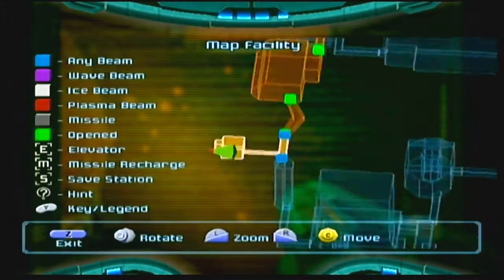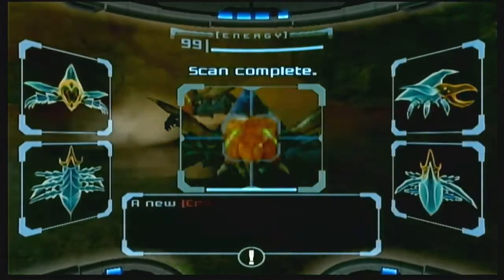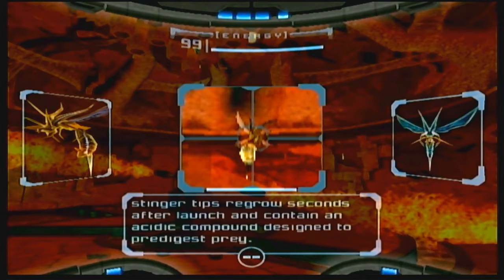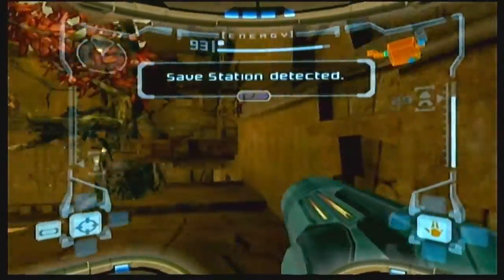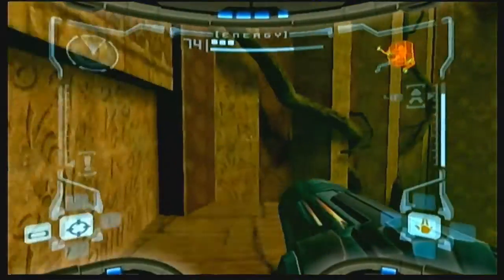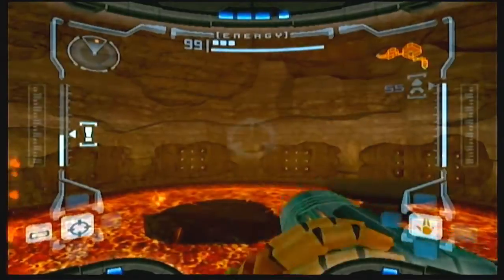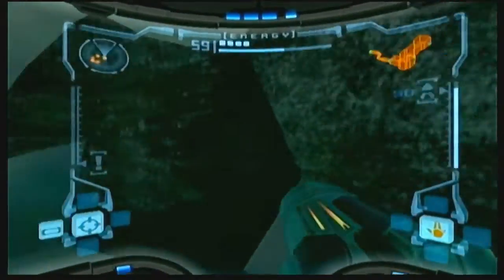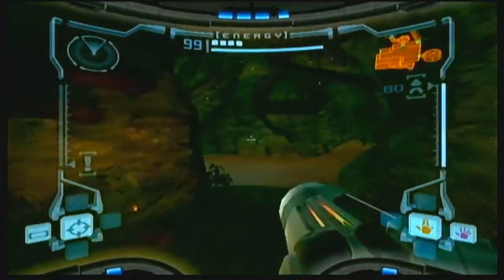Metroid Prime 100% 'practice' run part 1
I did ok, but I decided to do another, hopefully better, playthrough later.

I'd love to have you. See twitch for schedule.